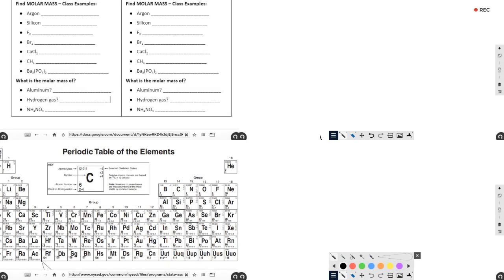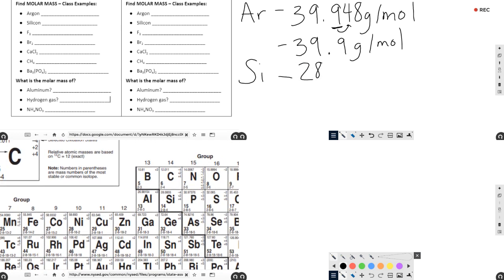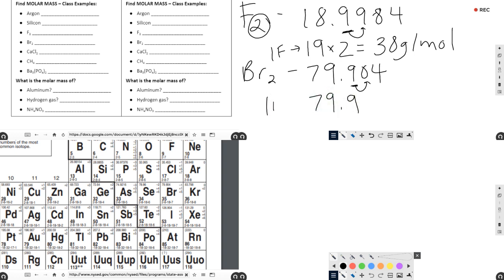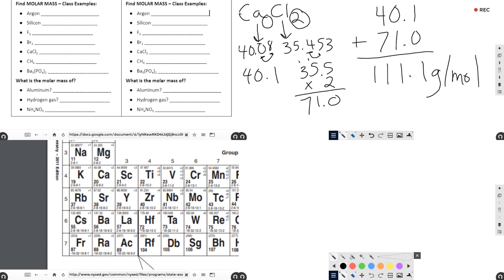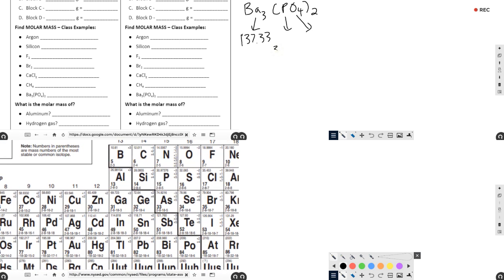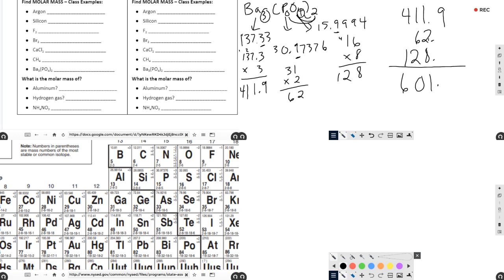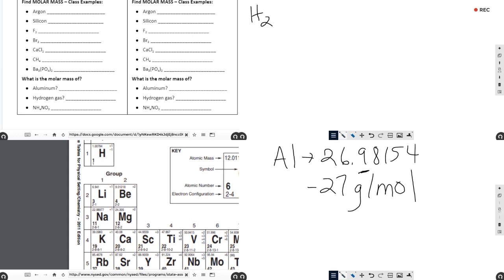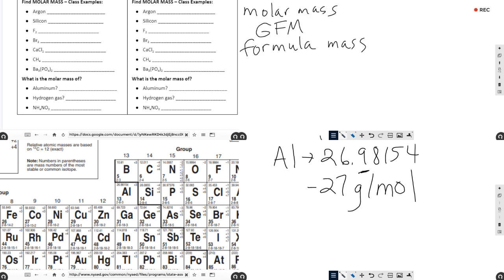Gram Formula Mass - Molar Mass - Formula Mass practice (problems from notes)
This video goes through calculating molar mass/ gram formula mass/ molar mass for the examples done in class the notes. The units must be grams per mole (g/mol).
Find MOLAR MASS – Class Examples:
Argon ______________________
Silicon _____________________
F2 _______________________
Br2 _______________________
CaCl2 _______________________
CH4 _______________________
Ba3(PO4)2 _______________________
What is the molar mass of?
Aluminum? ______________________
Hydrogen gas? ___________________
NH4NO3 ___________________